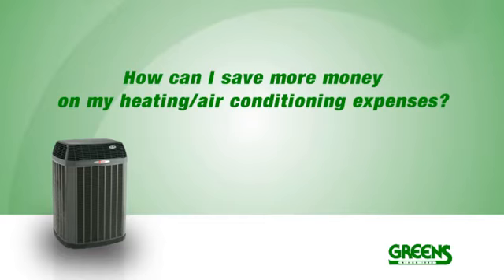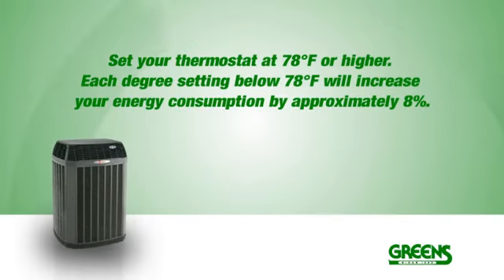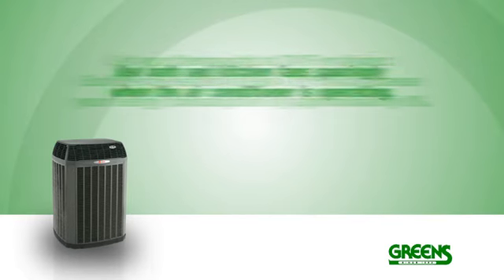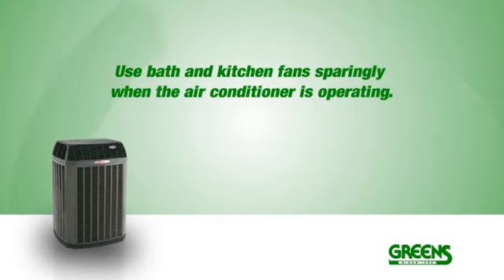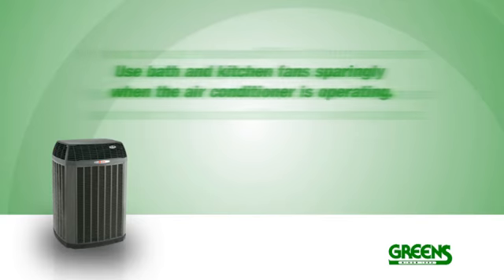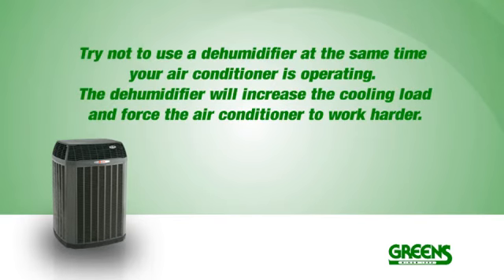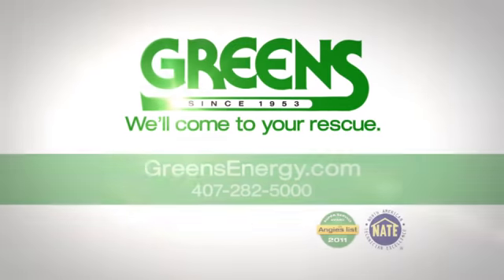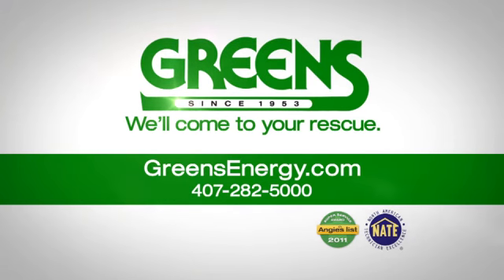Greens Energy Services Energy Saving Tips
How do I save money on my air conditioning costs? Setting your thermostat to 78 during the hot summer months will go a long way to saving money on your electrical bill